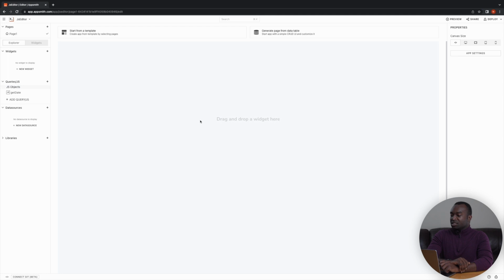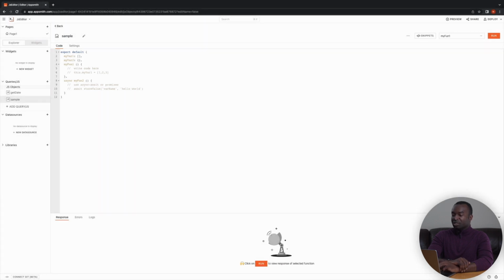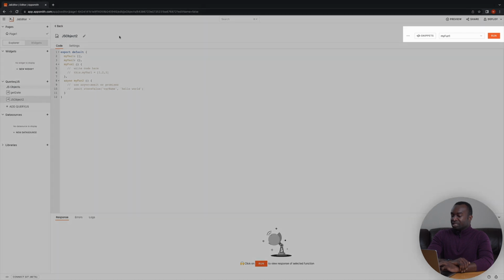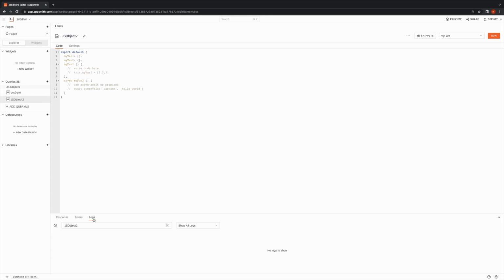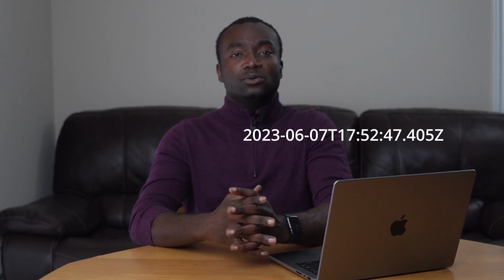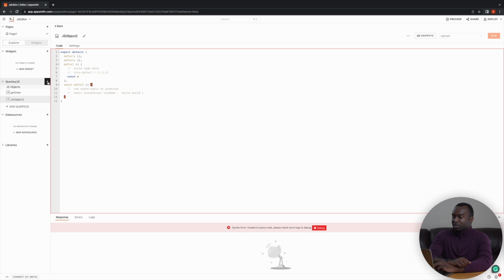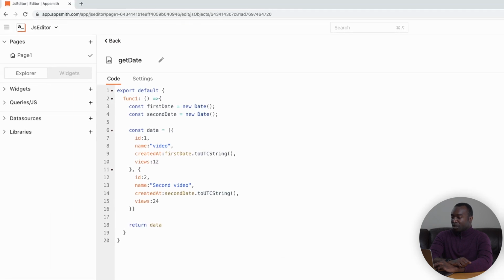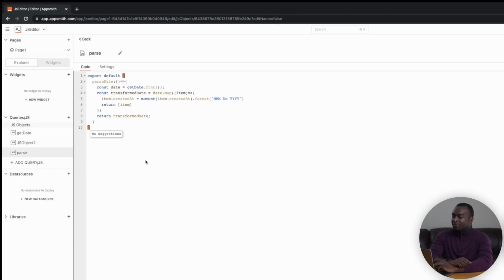How To Use The JS Editor In Appsmith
Let’s go beyond the basics by elevating our Appsmith apps with the JS editor. In today’s video, we’ll dive into the power of Appsmith’s JS editor and we’ll explore how to use it to build custom logic into our apps.

Timestamps

00:00 - Intro
00:49 - Why is the JS editor useful?
03:58 - Transforming Data with the JS editor
05:50 - What's Next

starring: Nonso Otoh;